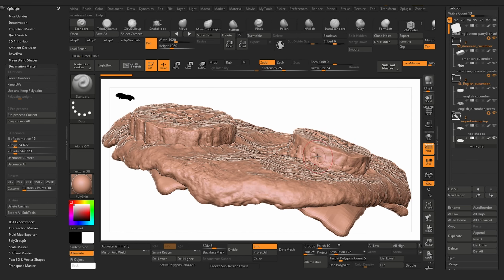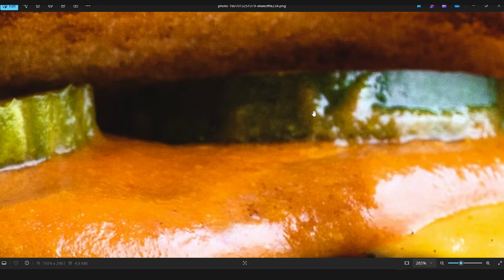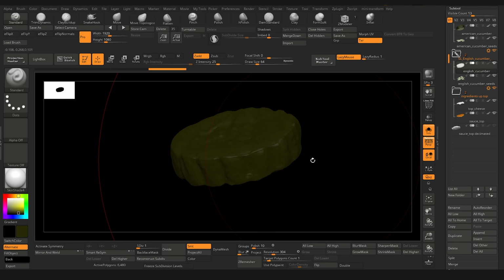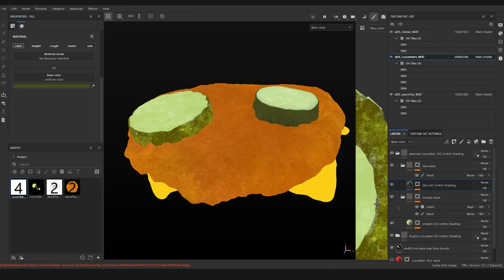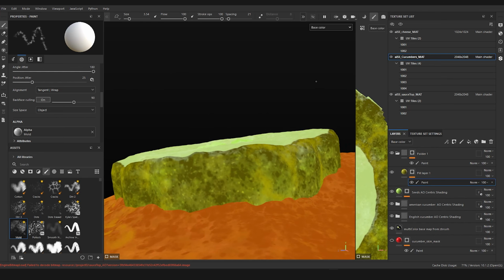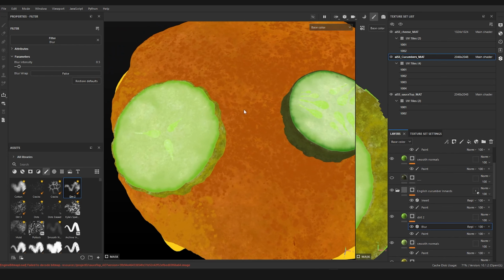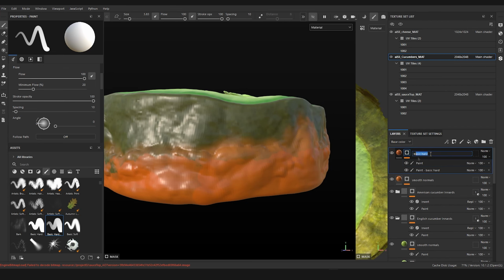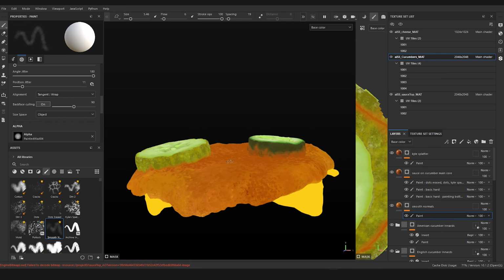How to model, texture and render a cheeseburger - Part 16/19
In this lesson I paint the base color maps for the cucumbers and the top sauce
Part 19: Finalizing project (Mon, Jun 3rd 2025)

CHAPTERS
00:00 preparing cucumber and top sauce geometry for painting
04:54 Noticing and fixing broken UV on top sauce
11:22 Overview of shading plan for cucumbers and top sauce
15:12 Creating multicolor base shading in zbrush
27:25 Assembling multi color base from zbrush in Substance Painter
32:05 Creating a mask for the cucumber skin
38:02 Fixing UV issue with one of the cucumbers
46:46 Creating ao centric shading from zbrush ao maps
1:03:07 Painting top sauce
1:18:22 Painting cucumber skin
1:29:31 Clearing out some unwanted data from ambient occlusion map
1:30:02 Painting the innards of the cucumbers
1:56:20 Painting sauce on cucumbers
2:19:58 Giving cucumber seeds a little paint
2:21:30 Closing and next lesson summary

Cheeseburger reference images
2nd cheeseburger photo photo by Pizza cone & Hamburguesas Fric&eli on facebook
3rd cheeseburger photo owner unknown. Found on pintrest at provided link.
4th cheeseburger photo photo by Cursos de Doces Gourmet

Graphics
Fast Forward arrow Icon by Freepik
Title screen Elegant design geometric shapes background by Freepik
Grunge background for presentation at end by by kjpargeter on Freepik

com

DATE POSTED
Mon, Jan 27th 2025 12:00AM